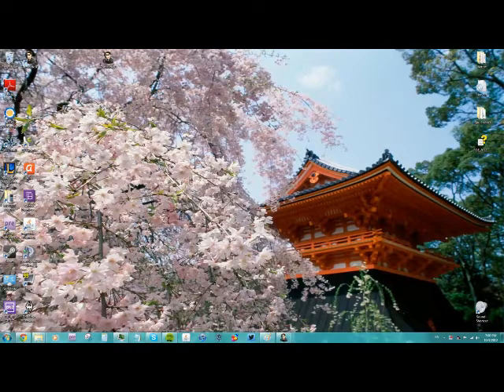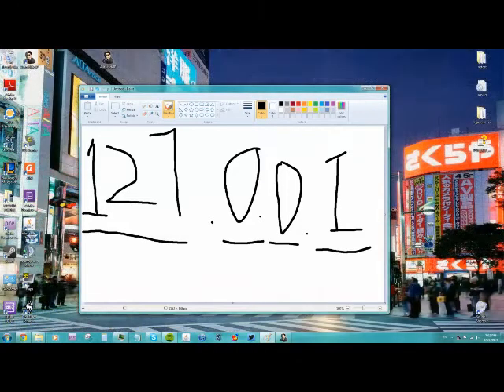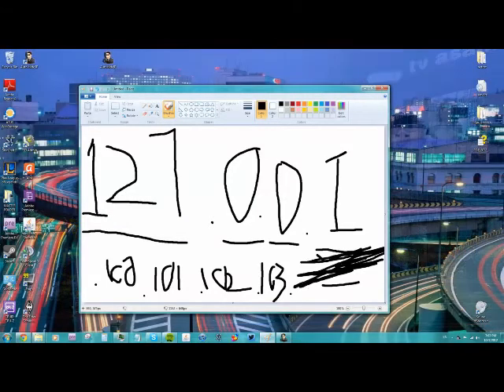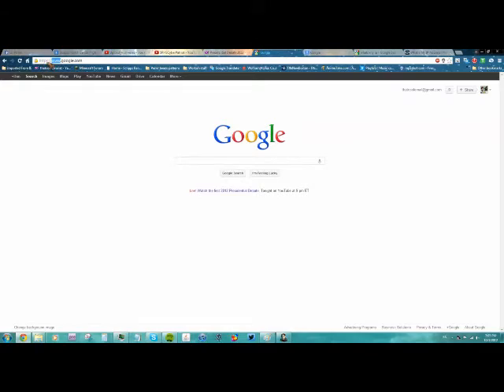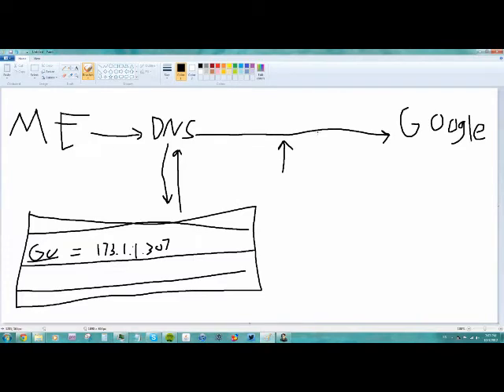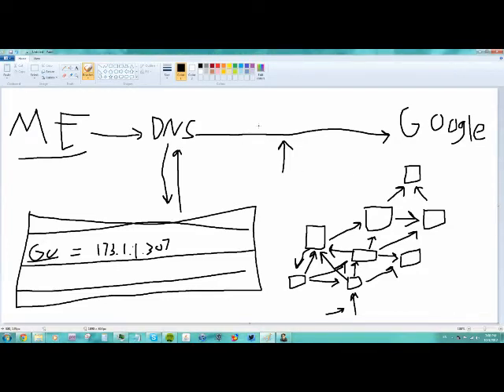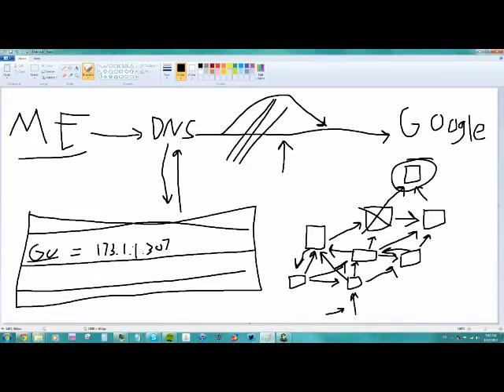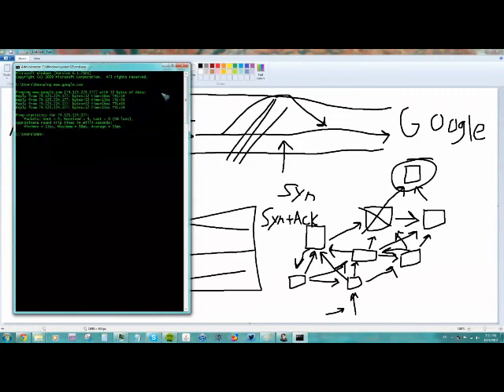Ip and networking 5.1 (Cyber Patriot)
Ip and networking part 1